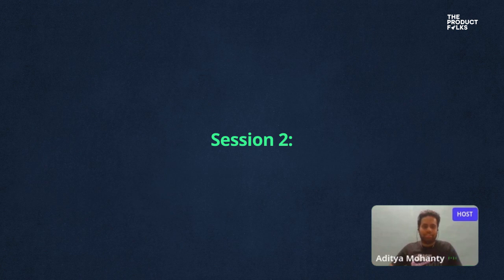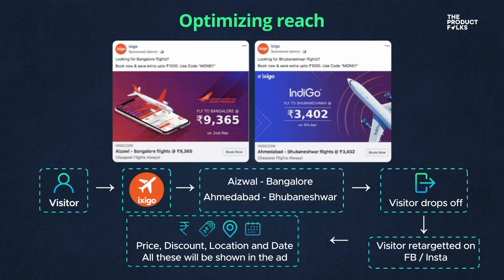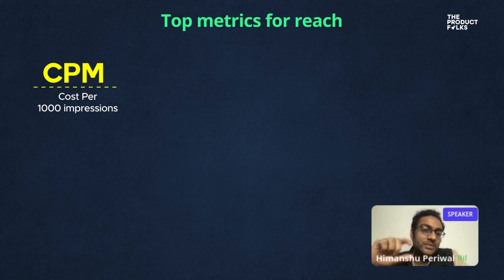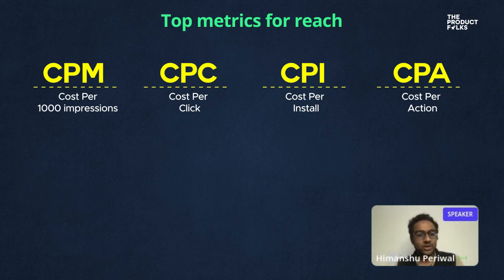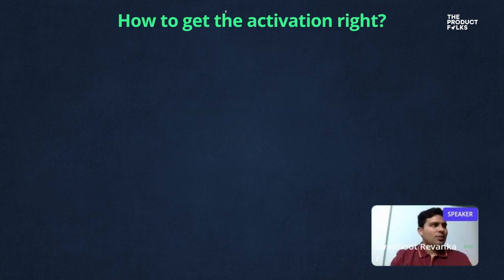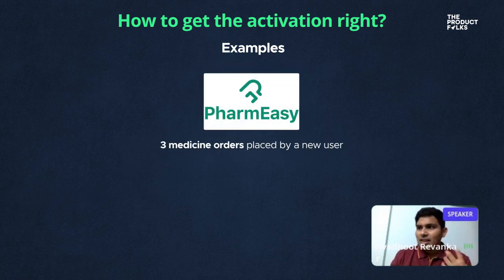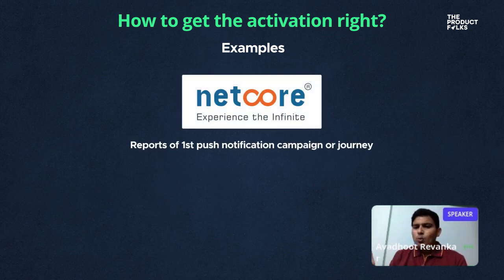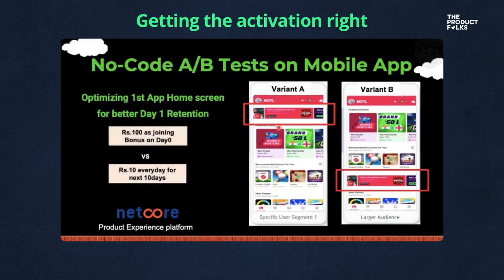How Facebook Dynamic Ads helped improve Flight Bookings | PLG Series with TPF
This is a short summary from our 2nd episode of the Product Led Growth Workshop.

0:00 Intro to Session 2
1:01 How Facebook Dynamic Ads helped Ixigo
3:01 Top Metrics for Reach like CPC
7:00 How to get Activation Right?
10:44 Riyaz Music App Onboarding process
11:33 A/B Testing for Banner Ads

Please share your feedback on this episode in the comments section! Also let us know what you would like to hear next.

Until the next episode, Adios. Stay safe!!